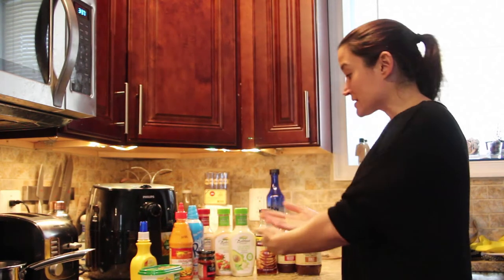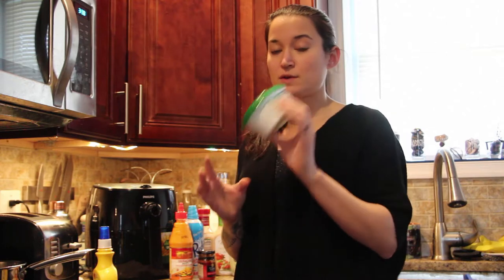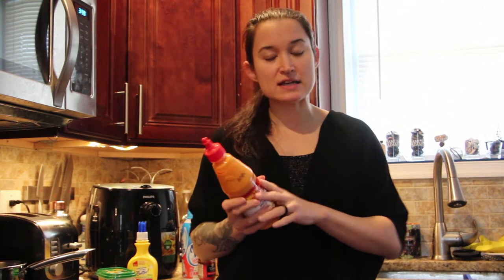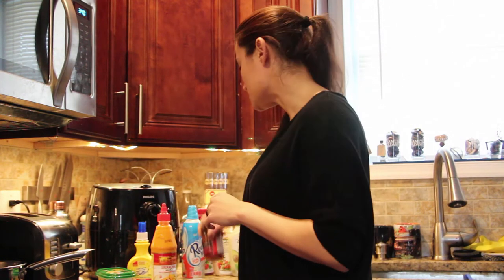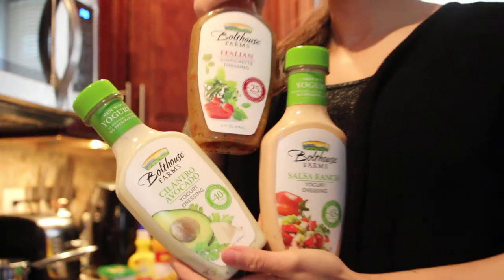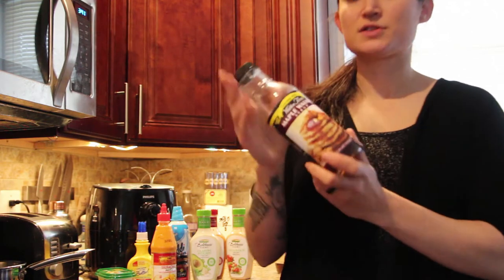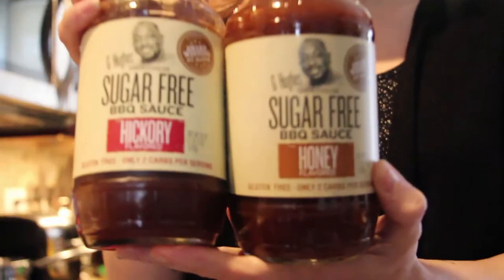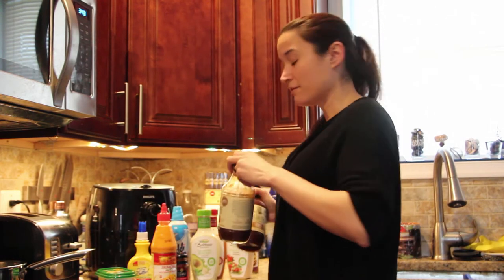2018 IIFYM Bikini Prep Vlog| A Few of My Favorite Things: Condiments!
Hey Guys! I thought it'd be cool to do a little series on some of my favorite things while practicing flexible dieting. Since I've been practicing this type of "dieting" for about 1.5 years now, I've noticed I have some trusty "go-to" products that we always seem to have on hand. I hope you find this beneficial, especially if you're on the hunt for some macro friendly finds! I plan on doing other categories of my fave things to use...so if there is something specific you'd like me to cover (ice cream, carb sources, veggies, protein choices, etc), leave me a comment below! I'd be happy to make ya'll a video!

Please follow along with me while I go through the ups and downs of prep including doing it using IIFYM. I'm looking forward to sharing with you all!

Angel Competition Bikinis Code: ANGELANNELY
***This gets you a FREE stage jewelry set with the purchase of a competition suit!***